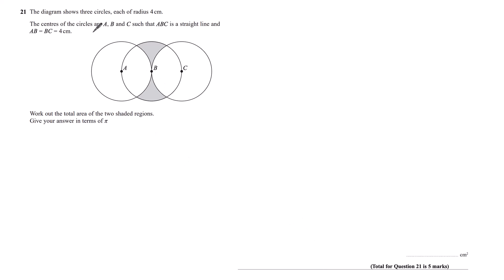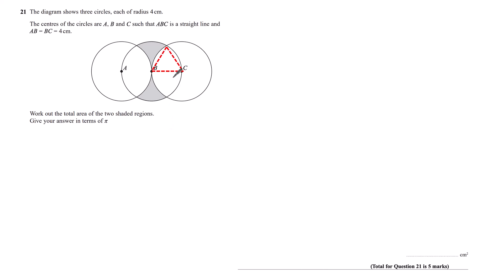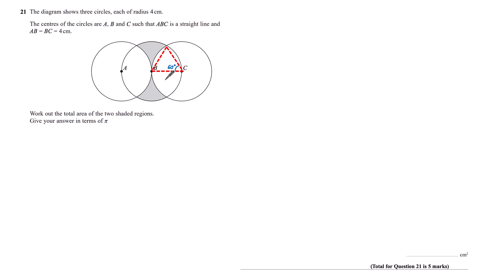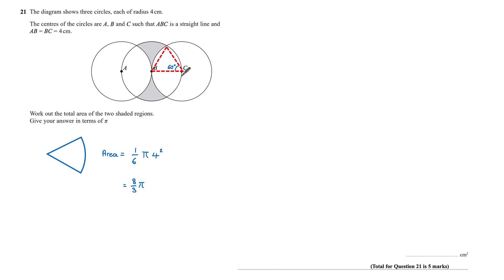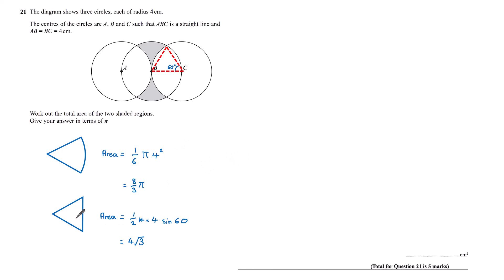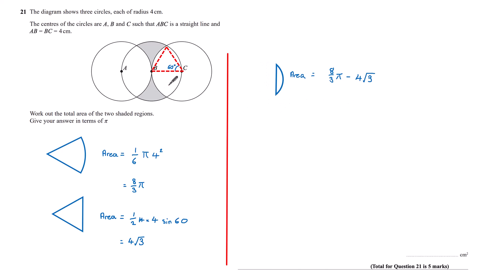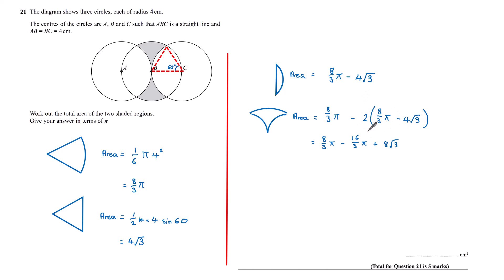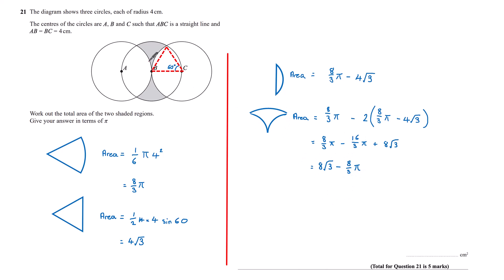GCSE Edexcel June 2022 Higher Paper 1 Q21 - Compound Areas | ExamSolutions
Learn how to find compound areas involving sectors and segments of circles